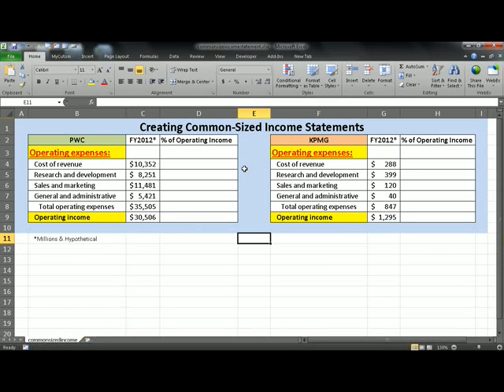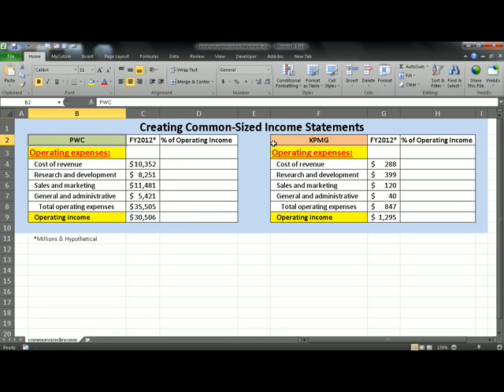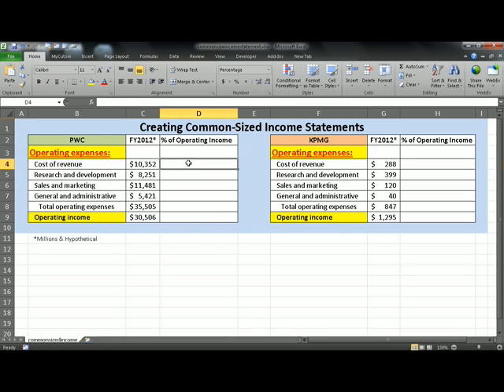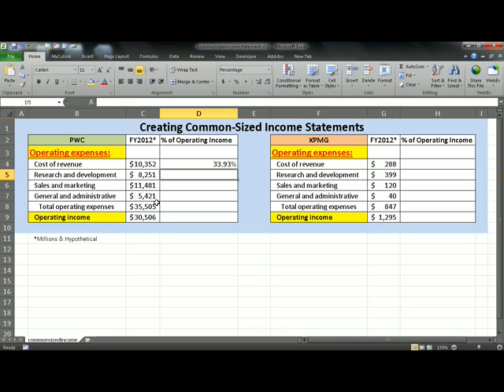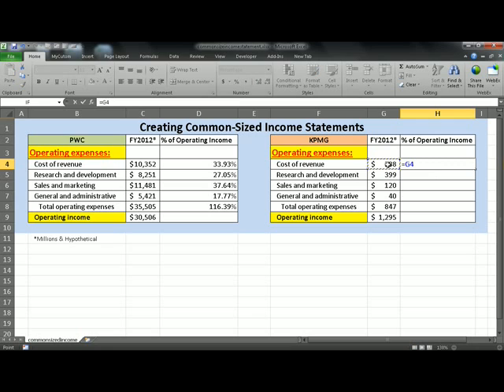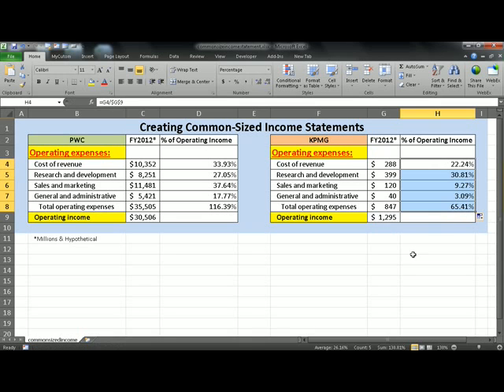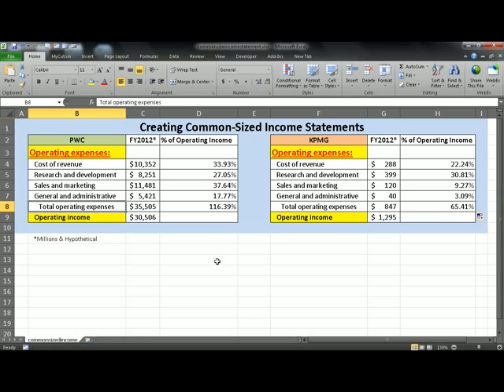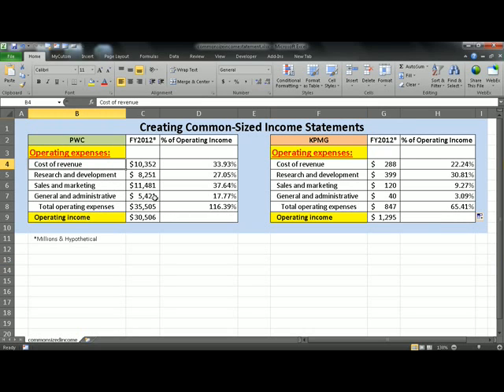Financial Analysis- common sizing an income statement using excel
Financial Analysis- common sizing an income statement